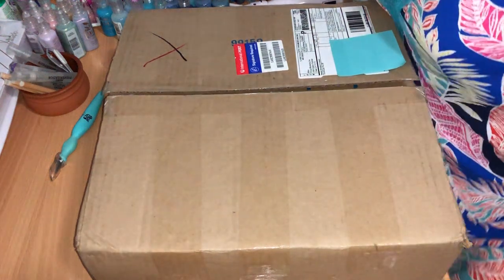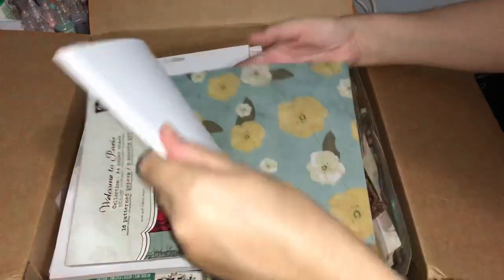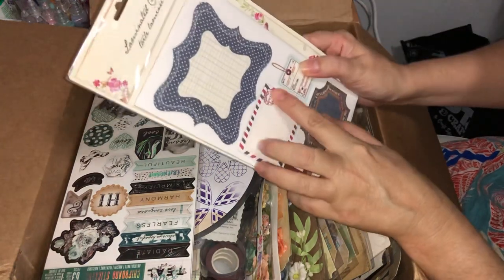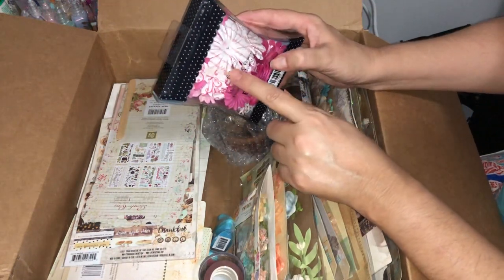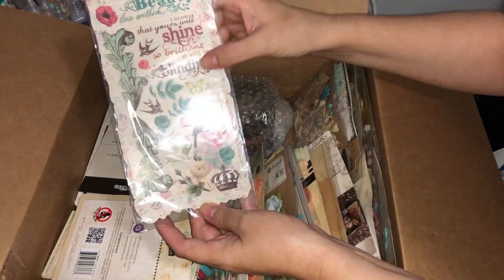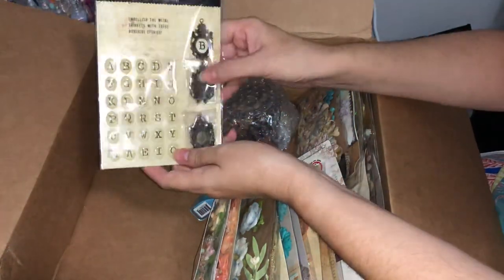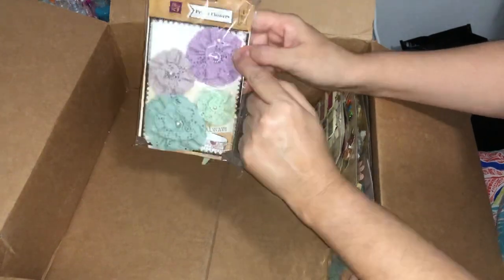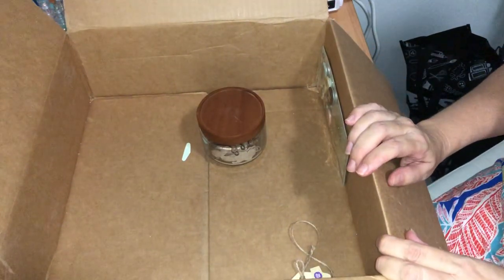Unboxing 2019 Prima Warehouse $99 sale box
Watch me discover what’s inside my first ever warehouse sale box from Prima. See if think it was worth the US$99.